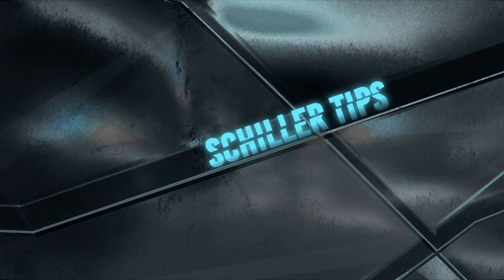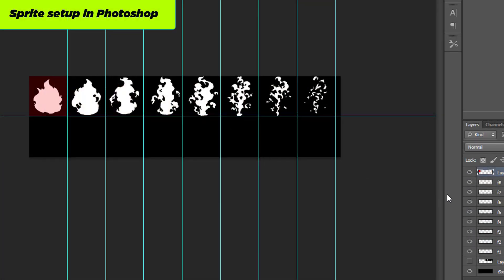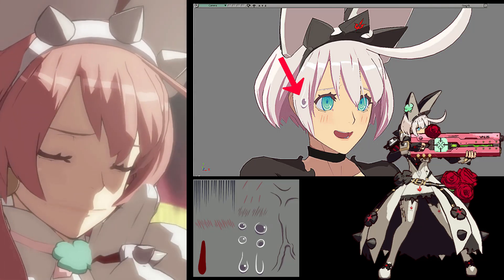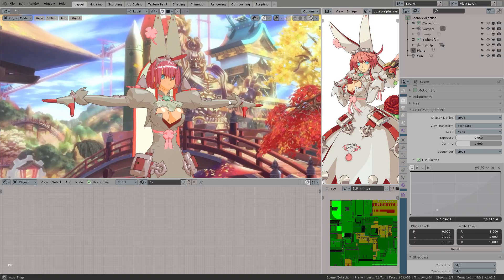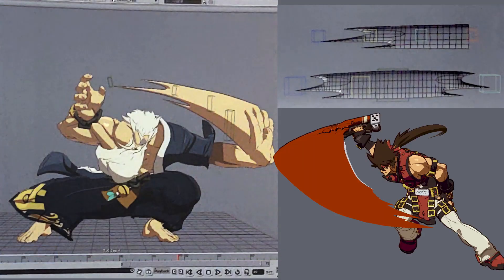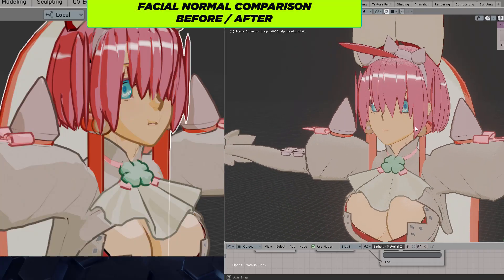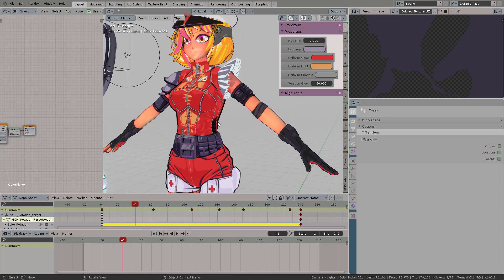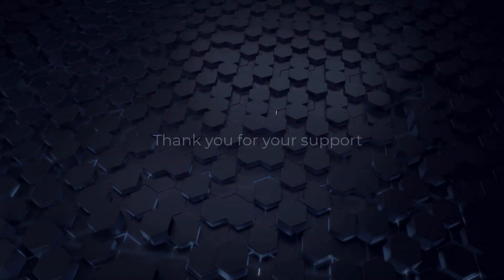Guilty Gear Stylized shader in Blender's EEVEE (Part 3 of 4)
The GuiltyGear style shading series in Blender's Eevee real-time viewport part3 will show the elements you will need to make an iconic character through customizing the attack sprites. We will see this and other topics of interest inside Blender. 👍